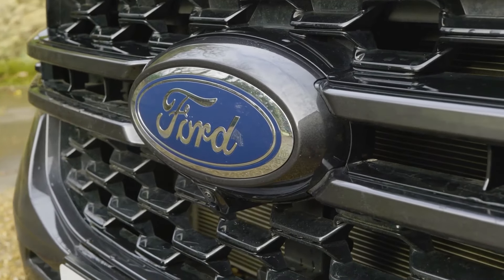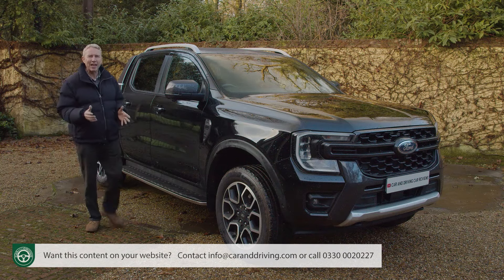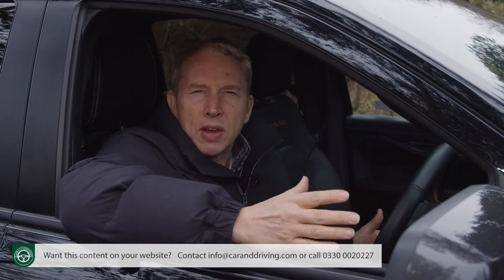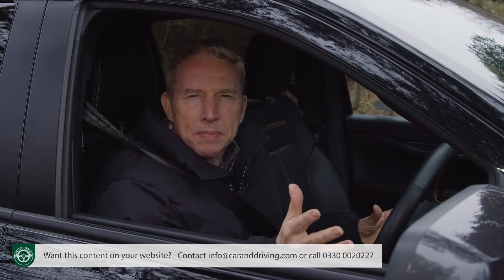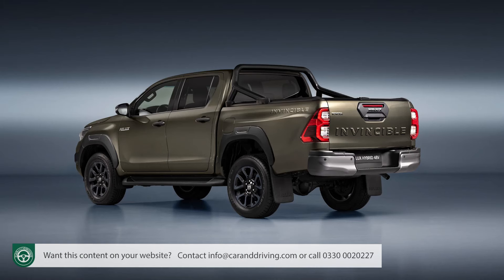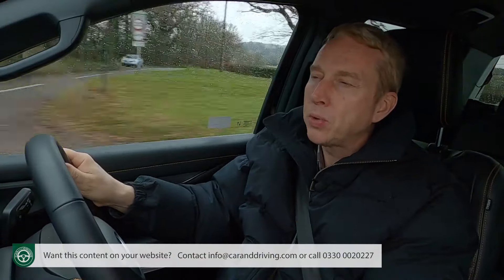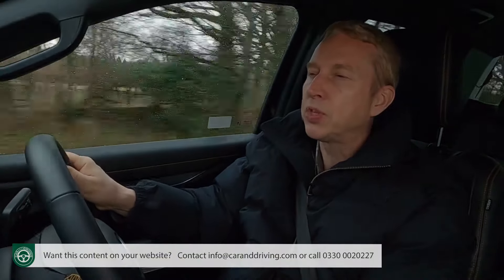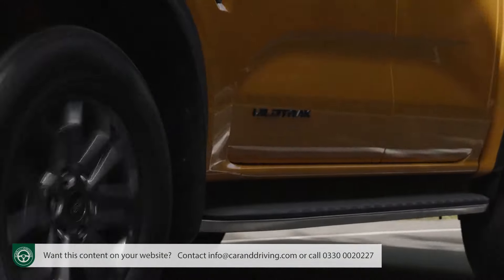time to form a queue for the NEW* Ford Ranger 2024...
Lease A Car With LeaseLoco time to form a queue for the NEW* Ford Ranger 2024...

overview 00:00
background 0:00:33
driving experience 0:03:56
design and build 0:16:55
market and model range 0:28:08
cost of ownership 0:46:58
summary 1:01:38

Jonathan Crouch writes an in-depth Ford Ranger 2024 review.

Fed up with EVs? Ford offers an antidote with this gutsy fourth generation Ranger pick-up. Surf shack seekers should form an orderly queue, reckons Jonathan Crouch

Ford has re-invented its Ranger pick-up in this fourth generation form with extra attitude and an activity-orientated vibe that really suits it. It's more car-like where it counts - inside - but a proper pick-up in terms of cargo capacity, torque and traction. Want a truck? We think you'll want one of these.

Background
Think of a pick-up and Ford is a name you just can't ignore, the company represented in this growing segment since the turn of the century by this tough, versatile Ranger model. This fourth generation design targets the growing lifestyle part of the pick-up market more directly than ever before, while still keeping the tough capability that will appeal to business operators.

It's shares its design with the second generation Volkswagen Amarok, though Ford has led the engineering of this latest model; this is, after all, a key model for the Blue Oval brand - the Ranger accounts for nearly 40% of the European pick-up market. But it's very much a global product, designed and engineered in Australia, built in South Africa and Thailand and featuring a new 3.0-litre turbo diesel assembled in Dagenham, part of a design versatile enough for export to over 180 countries. Perfect in principle not only for core pick-up customers like farmers, plumbers and jobbing builders but also for the self-employed private people increasingly wanting a vehicle like this as a lifestyle accessory. Let's take a closer look.